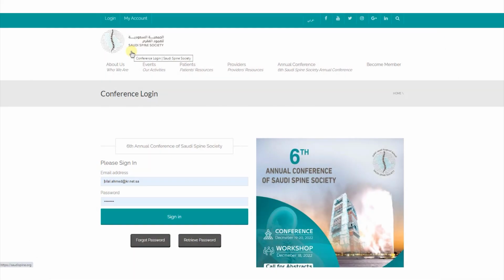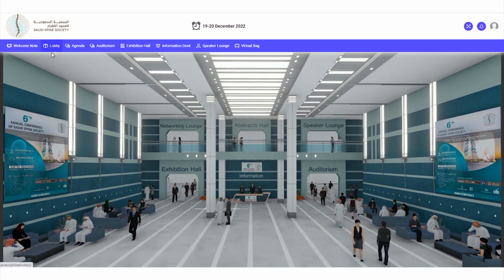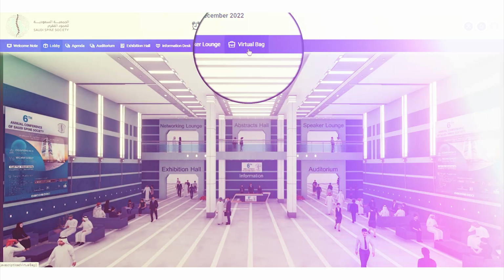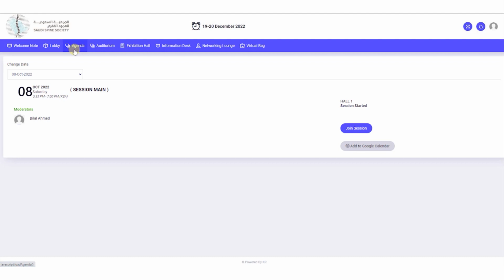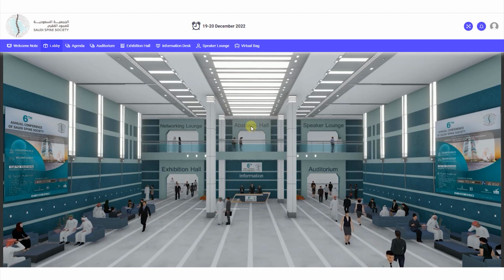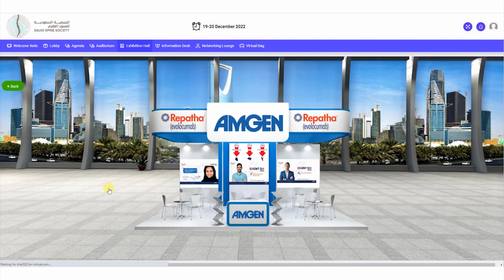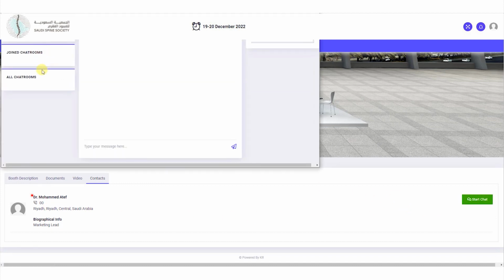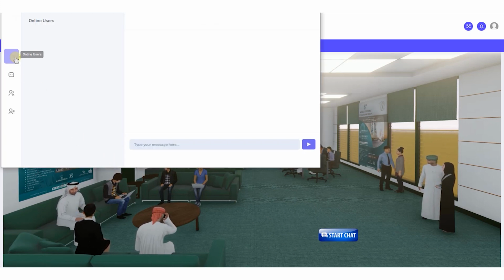How to Surf the Virtual Conference System: 6th Saudi Spine Society Annual Conference